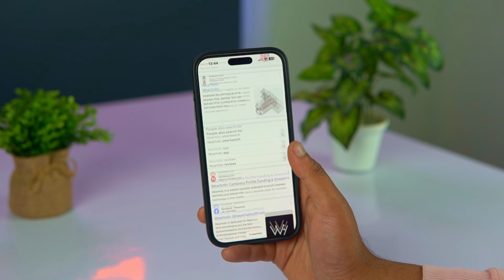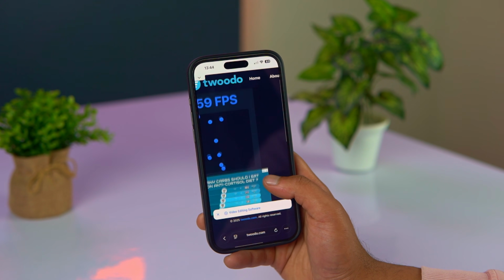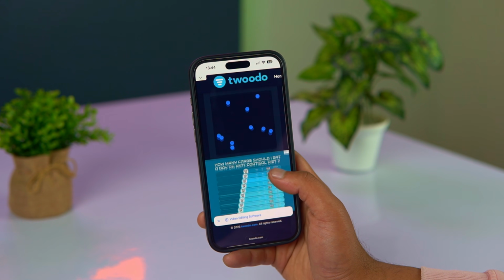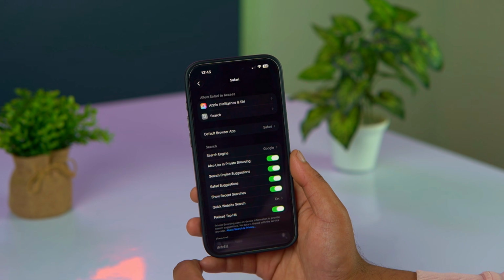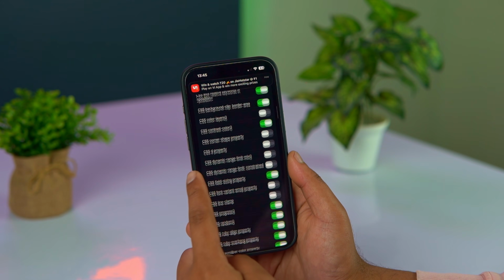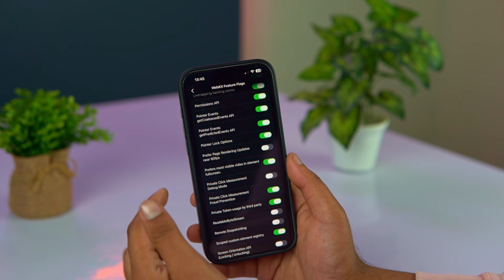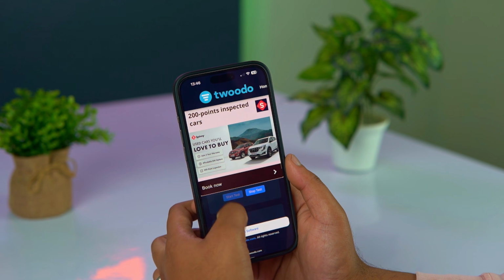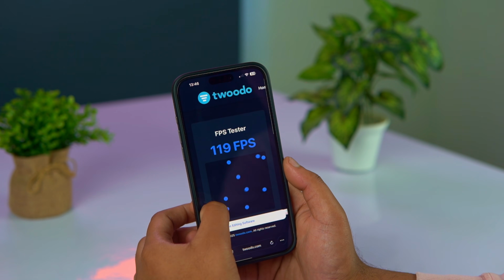Unlock 120Hz Refresh Rate On iPhone 🔥 Hidden iPhone Trick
Safari on iPhone runs at 60Hz by default, which can make scrolling feel slow. In this video, I show a hidden iPhone Safari feature that lets you switch Safari from 60Hz to 120Hz for smoother scrolling. This is one of the best iPhone Safari tricks and hidden iPhone features most users don’t know. If you love iPhone tips and tricks, this video is for you.

What's covered:
iphone hidden tricks,
iphone 60hz to 120hz,
Hidden iPhone tricks,
iphone safari features,
iphone safari tricks,
iphone safari tips and tricks,
enable 120hz refresh rate iphone,
iphone,